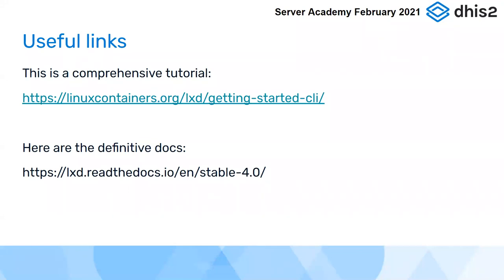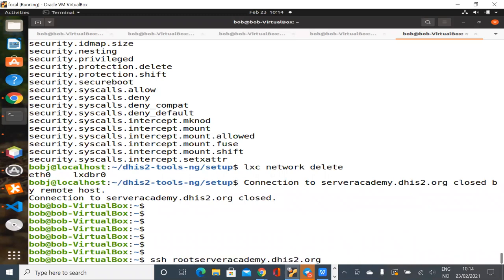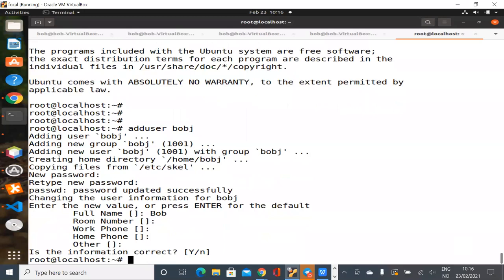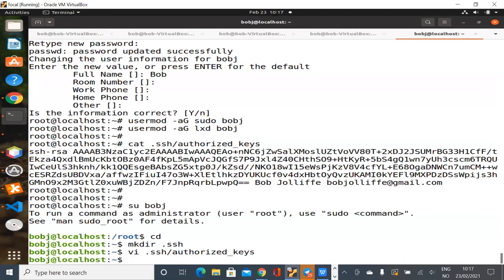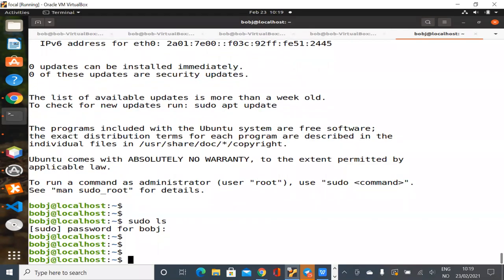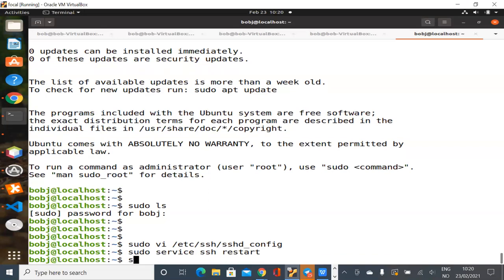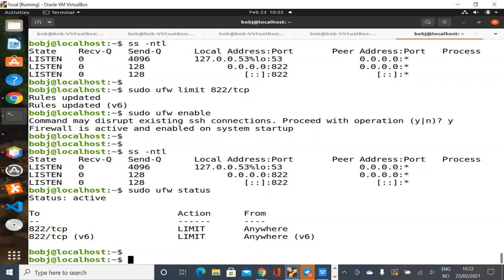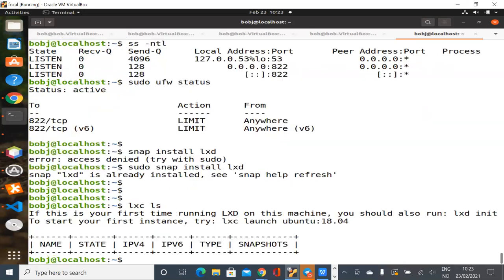DHIS2 Server Admin Workshop - LXD and Containers part 1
Was cut off due to power blackout at Bob's place.